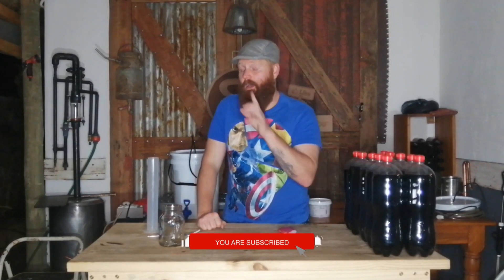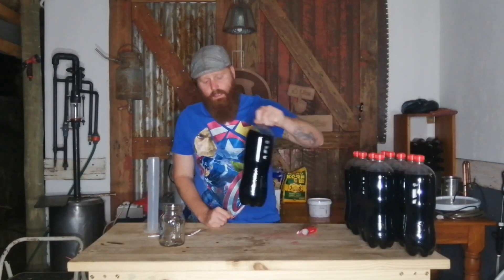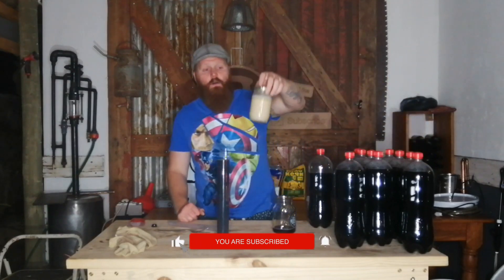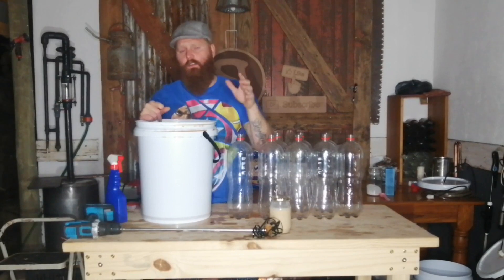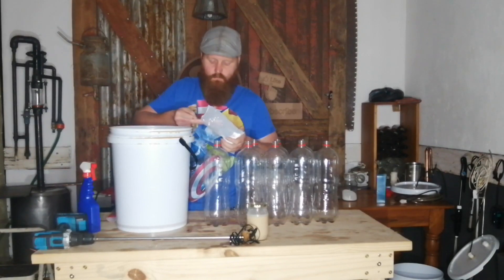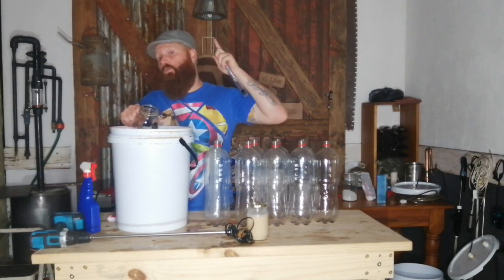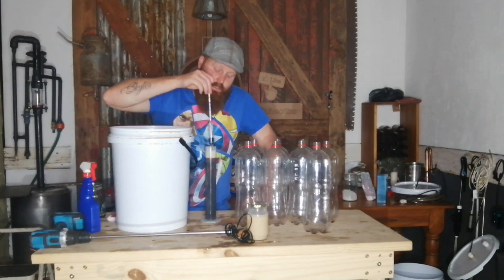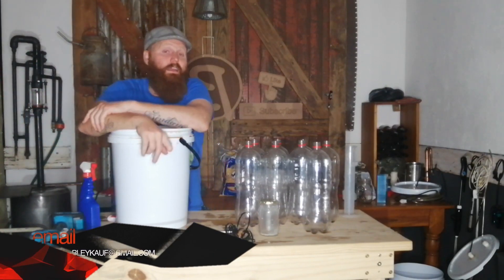Can you Ferment and Distill COLA?...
We tried something really crazy, trying to ferment and distill cola.

This question has been asked so many time, and I thought like me give it a try.